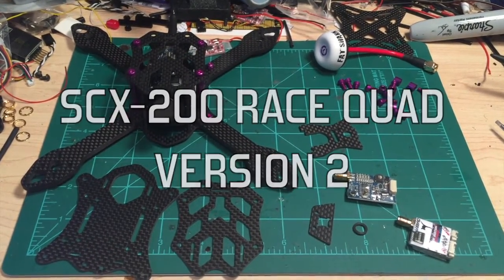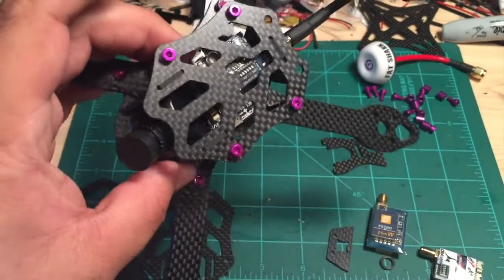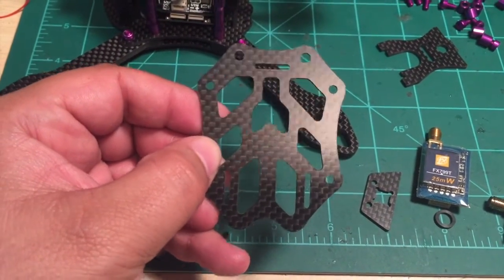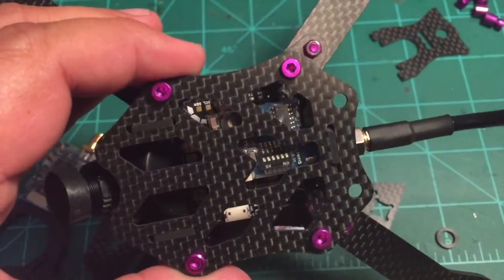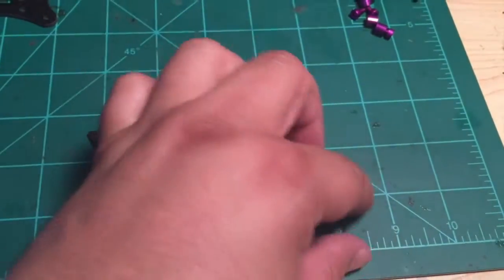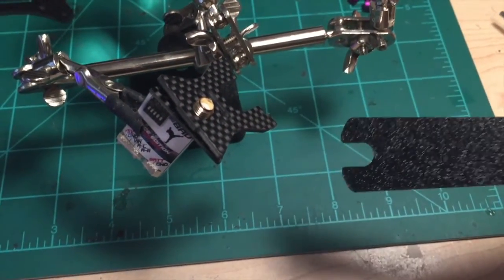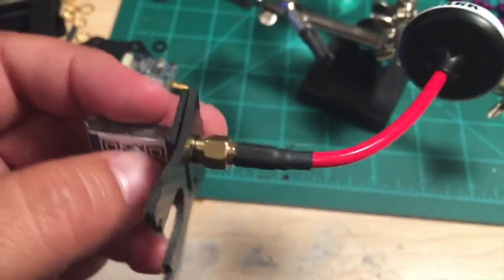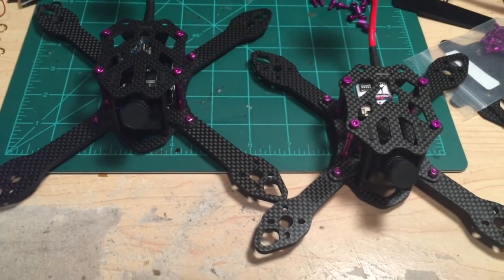Space Cowboy Workbench: SCX-200 Version 2 features!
Quick overview of the changes to SCX-200 which resulted in the V2 iteration.